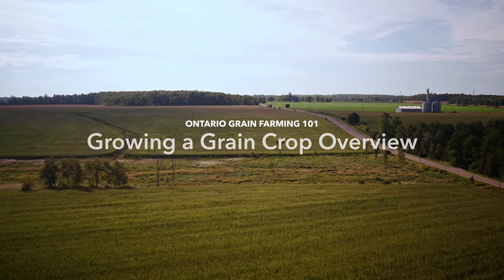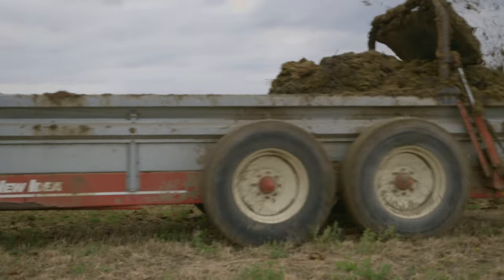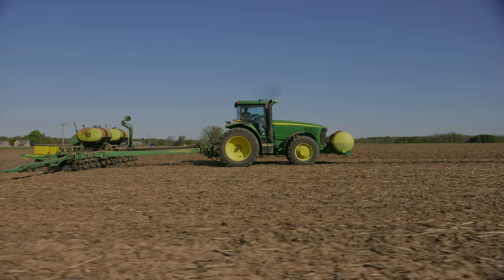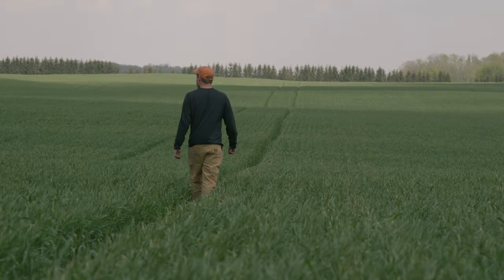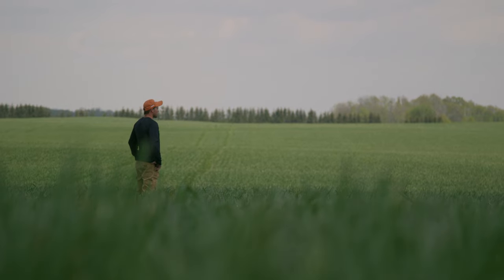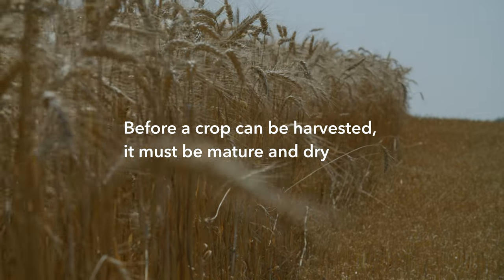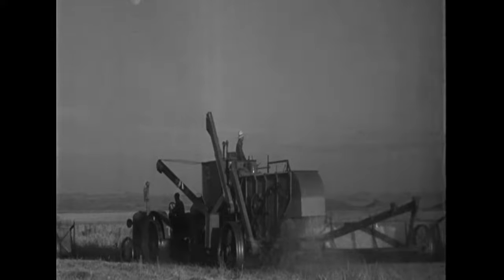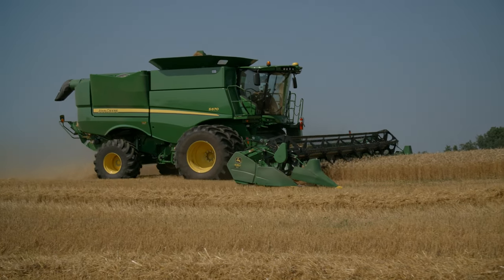Ontario Grain Farming 101: Growing a Grain Crop Overview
Growing a grain crop can require a lot of hard work. It also requires farmers to be educated and well-informed so that they can make timely decisions throughout the year. Learn how farms have progressed through the years and what farmers do in the spring, summer, and fall to produce Ontario grown grains.